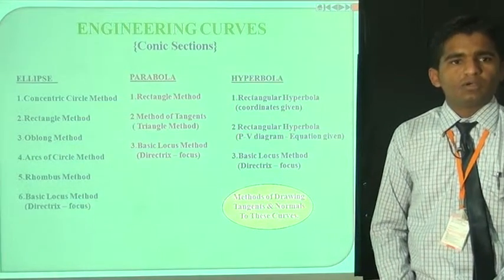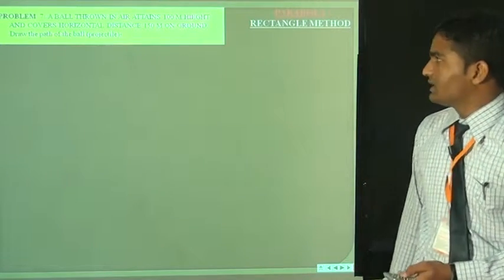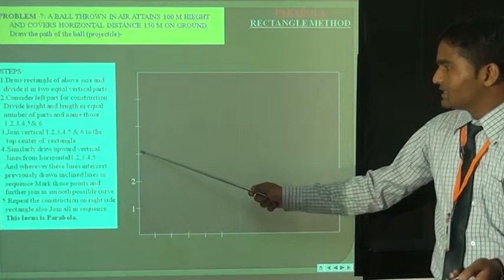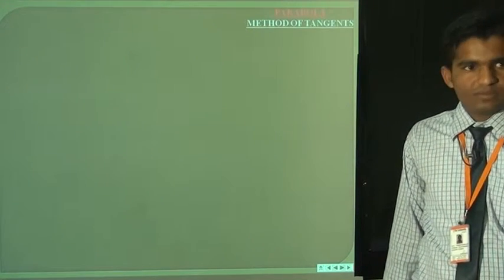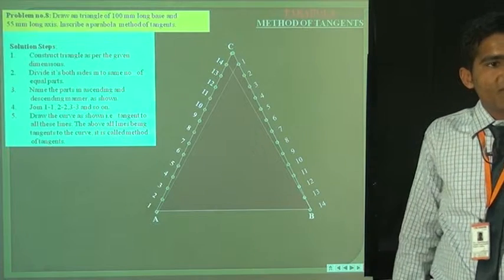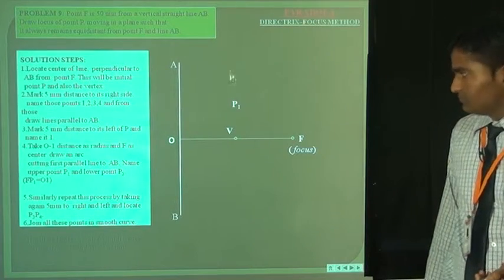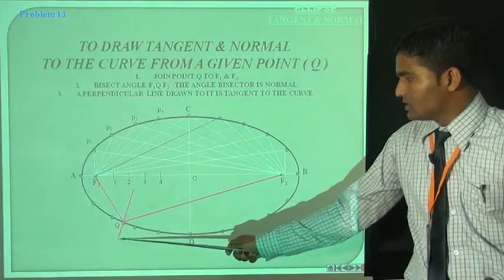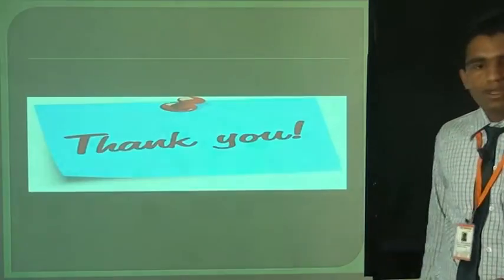RP EG EC